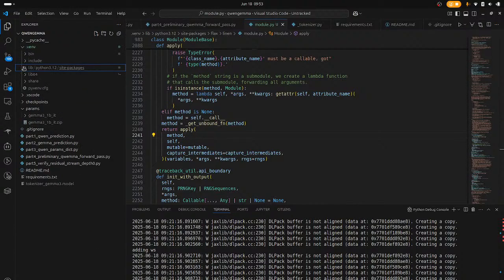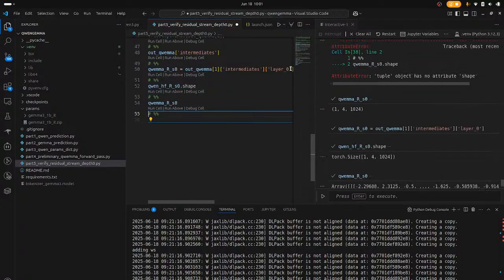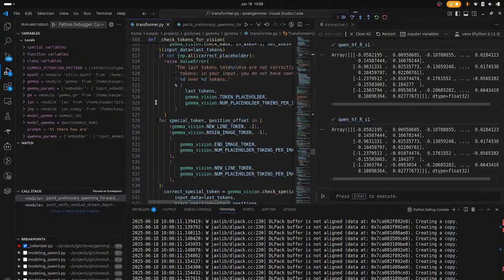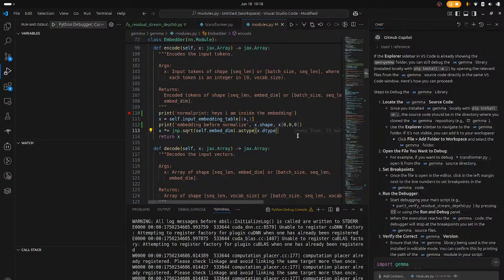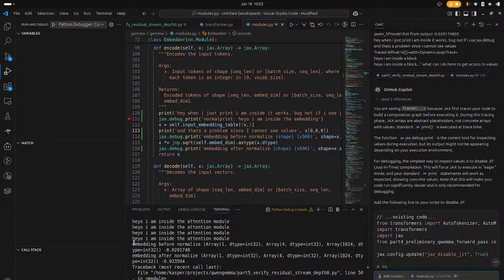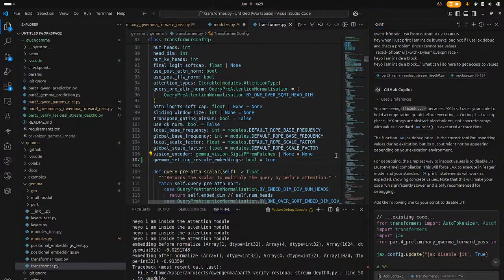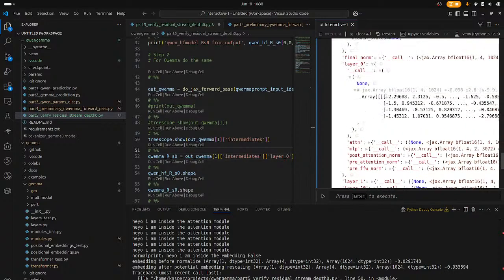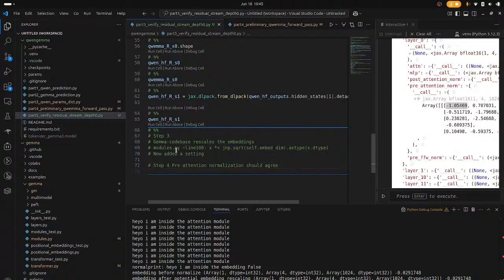Porting Qwen3 LLM to Jax - Part 5c Disabling rescaling of embeddings